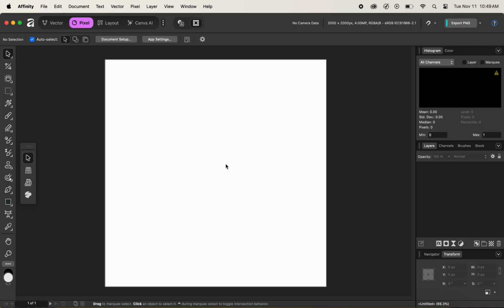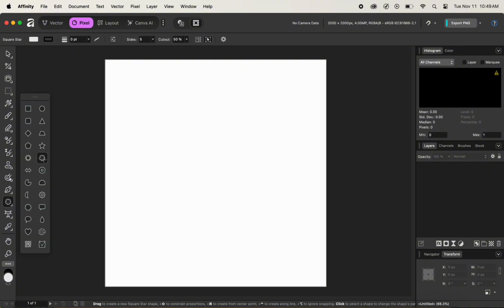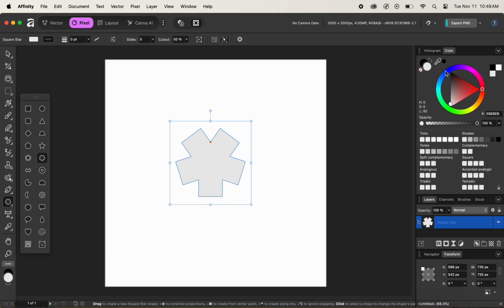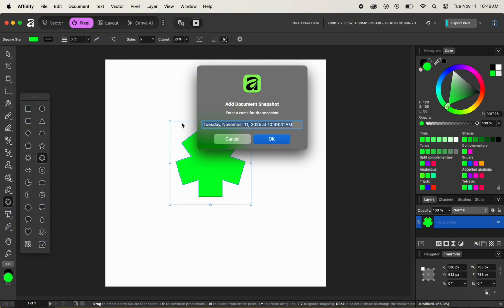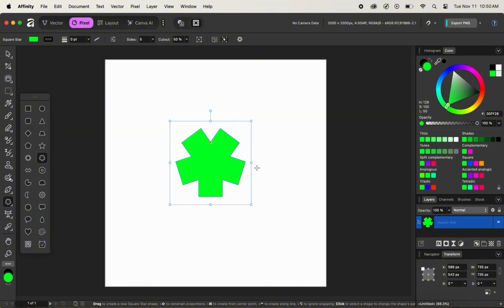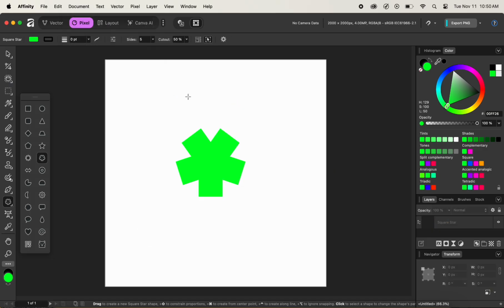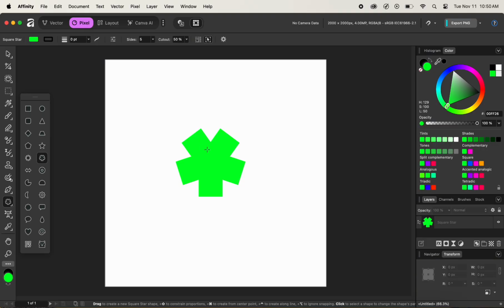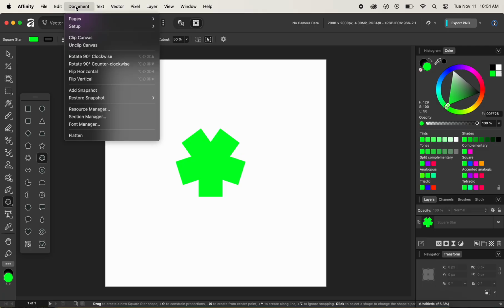This Affinity 3 Snapshot Trick Saves Hours of Editing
Stop relying on only "Undo!" This essential Affinity 3 tutorial shows you how to master the Snapshot feature, the non-destructive secret to saving multiple versions of your project. Learn how to instantly revert to any saved state, make side-by-side design comparisons, and manage your project history perfectly in Affinity 3. Never lose a good design idea again!

🎨 My Recommended Tools for Affinity Designer (ad)